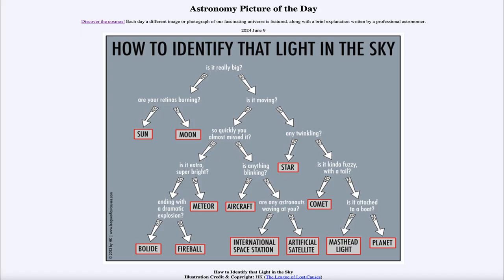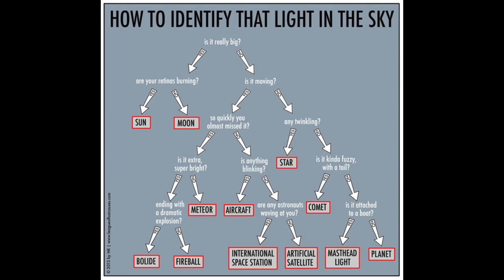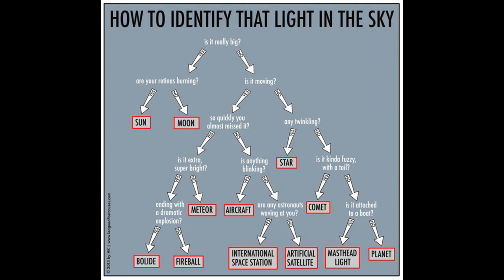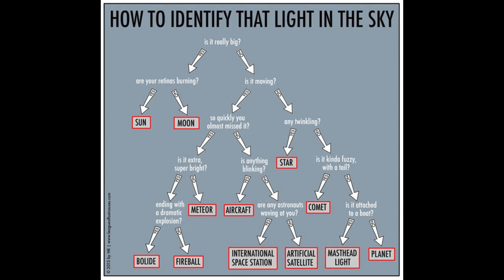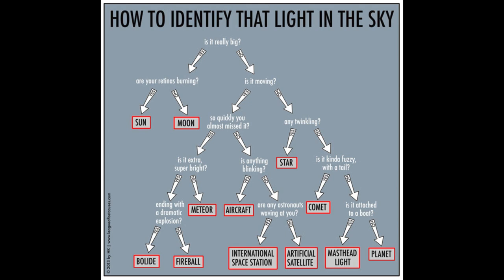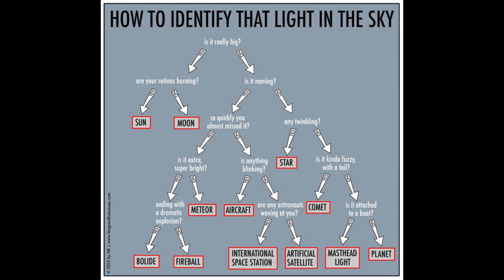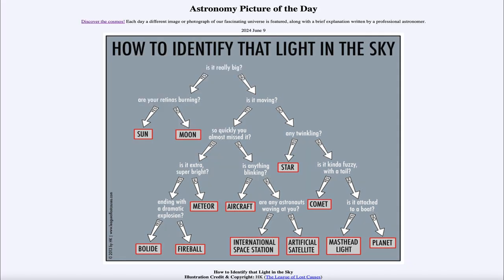2024 June 09 - How to Identify that Light in the Sky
In today's image, we see a flow chart which can, in a humorous way, help you to identify a light in the sky. By following the flowchart, you can differentiate between stars, planets, comets, and artificial satellites among other types of objects.